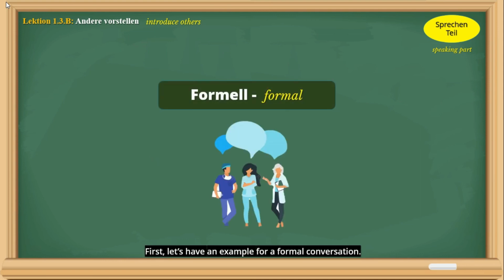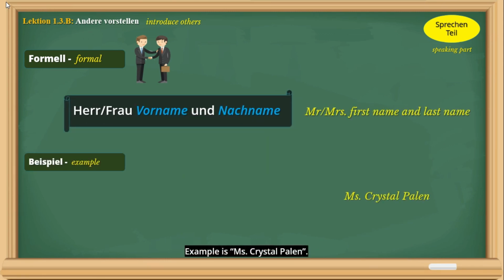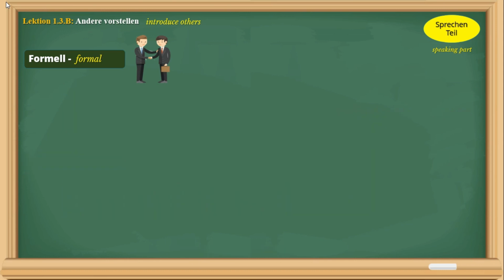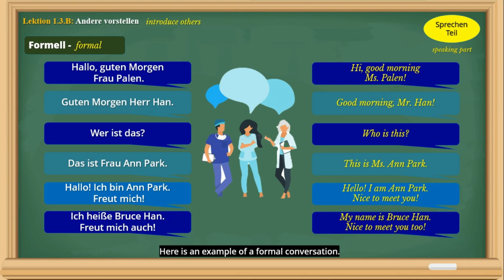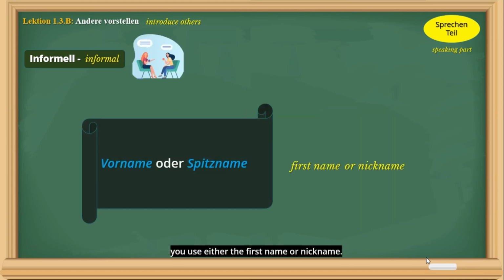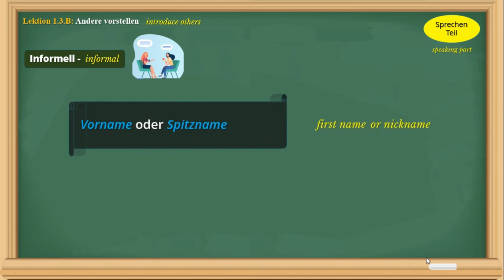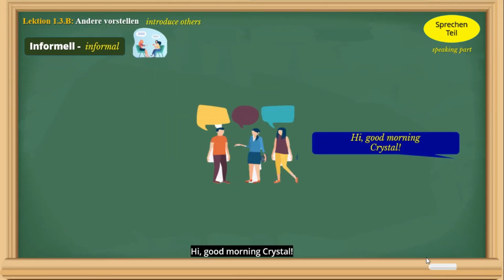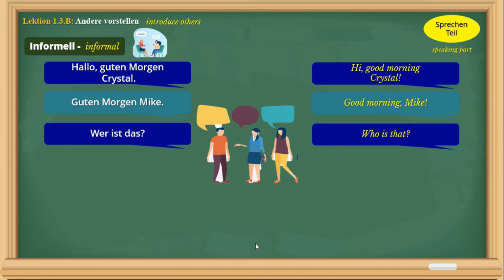German A1 | L.1.C | How to introduce others in German? | "andere vorstellen" - introduce others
Crystal German Lessons:
Learn German for beginners.
Learn how to introduce others in German.

00:00 How to introduce others in German?
00:38 Formal Conversation Guide
01:22 Formal Short Conversation
02:02 Formal Conversation Overview
02:10 Informal Conversation Guide
02:40 Informal Short Conversation
03:25 Informal Conversation Overview
03:33 Lesson Overview

Vielen Dank! | Thank you! | Maraming Salamat! | Daghang Salamat!